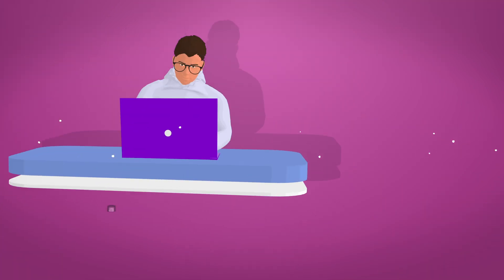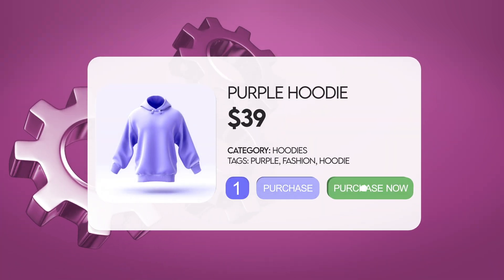Direct Checkout Plugin: Boost Your WooCommerce Sales Instantly! 🚀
Discover the ultimate tool to skyrocket your WooCommerce sales and simplify your checkout process with the Direct Checkout plugin for WordPress.

🔑 Features:

🔹 Instant Checkout: Skip the cart and take customers directly to the checkout page, making the buying process seamless.
🔹 Reduce Cart Abandonment: Fewer steps mean fewer drop-offs, ensuring more completed purchases.
🔹 Ajax Add to Cart: Add products to the cart without reloading the page for a smoother shopping experience.
🔹 Customizable Checkout: Remove unnecessary fields and distractions, keeping the focus on completing the purchase.
🔹 Quick Purchase Button: Allow customers to buy directly from product pages with a single click.

Whether you’re a seasoned WooCommerce user or just starting out, this plugin is a game-changer. Watch the demo, learn about its features, and see how easy it is to set up and customize. Enhance your user experience and boost your conversions today!